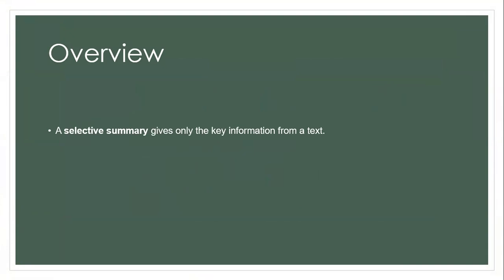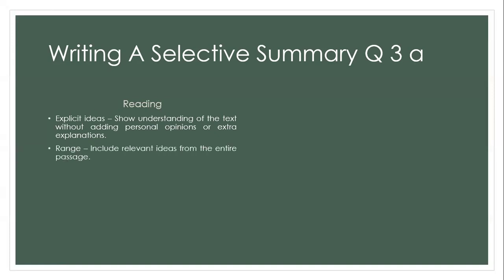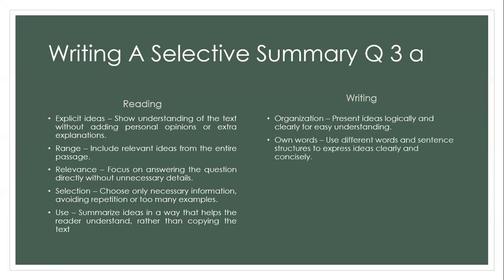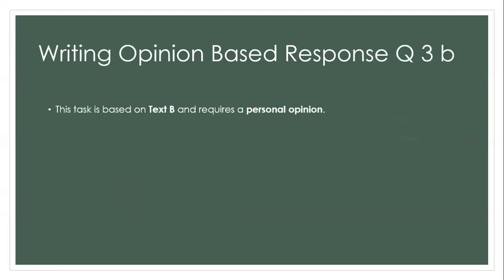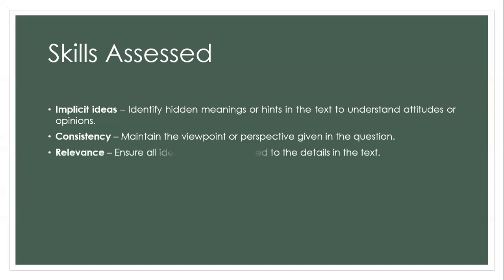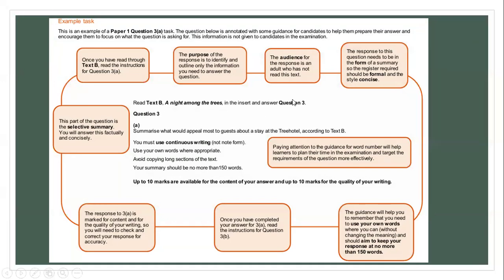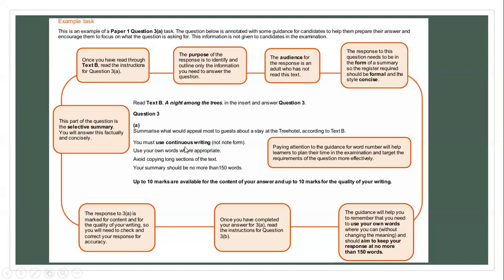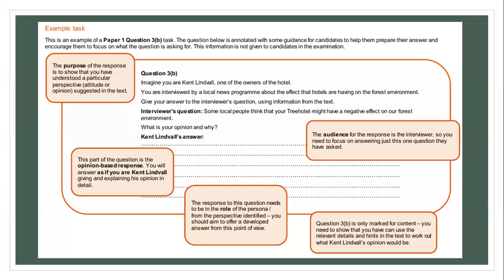O Levels English Language 1123- Paper 1 Writing A Summary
Struggling to write clear, concise, and high-scoring summaries? This video is your ultimate guide to mastering summary writing for academic and exam success! Learn how to identify key points, avoid unnecessary details, and structure your response with precision and clarity. Whether you're a student preparing for exams or just looking to sharpen your writing skills, this video breaks down the process step by step—with practical examples, expert tips, and common pitfalls to avoid.